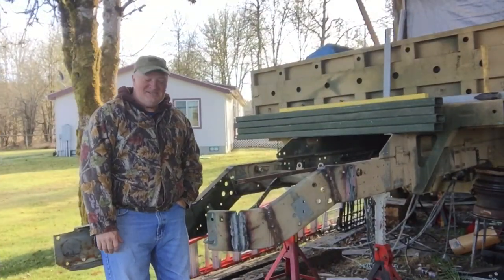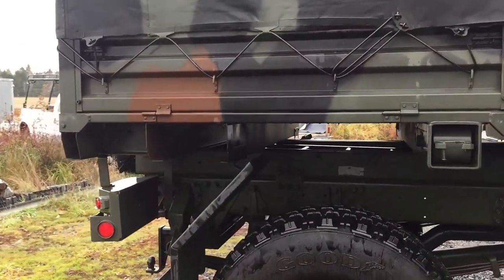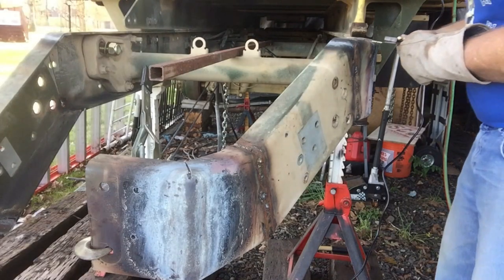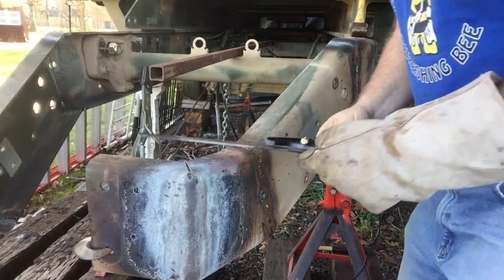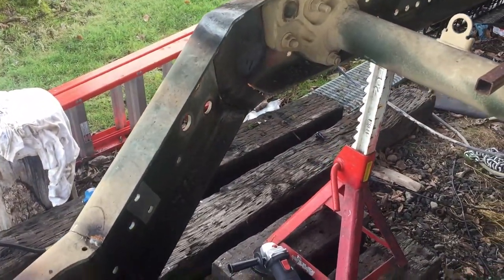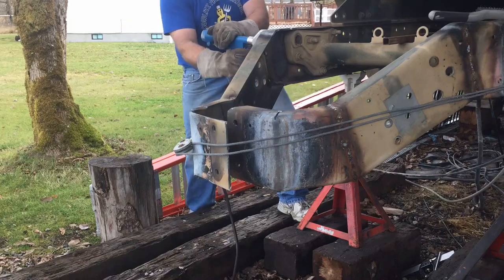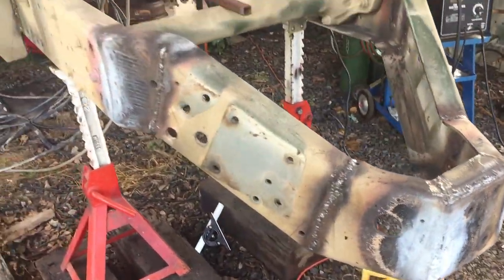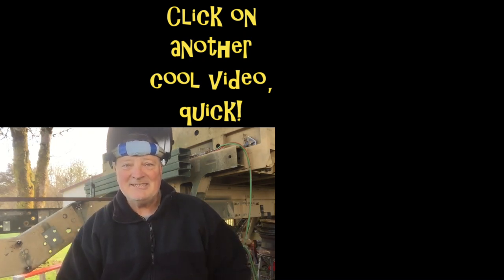LMTV TRAILER BUILD Joining the Frame Rails! #90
This video has not been doctored with Photoshop! In this episode, I finish up the passenger rail cuts, bend the driver's side rail to the center, and marry up the passenger side to the driver's side. I weld it all into place and prepare to drill the holes for the lunette ring install. I also use a special propane torch to heat the rails prior to bending. WARNING! DANGER! I He-Man the frame rails into place, check placement, and weld the heck out of them. I save a special "beef-cake" presentation for the end.